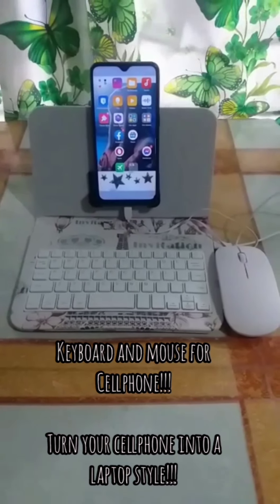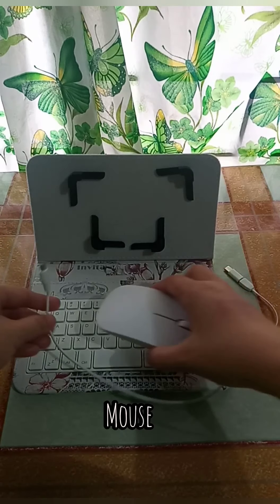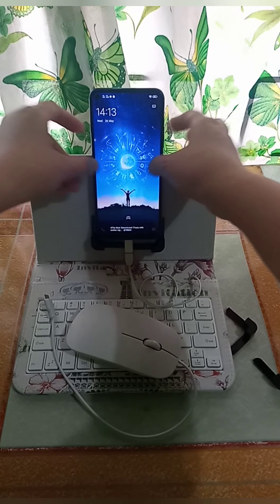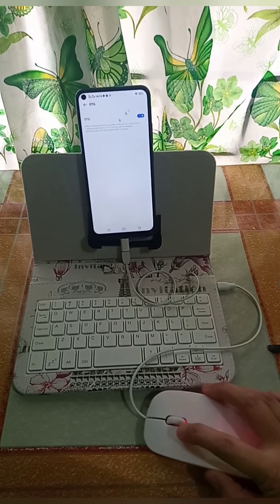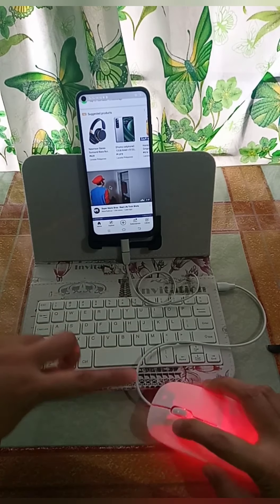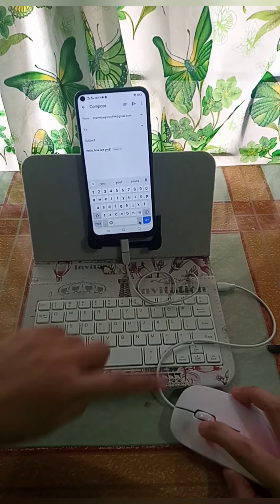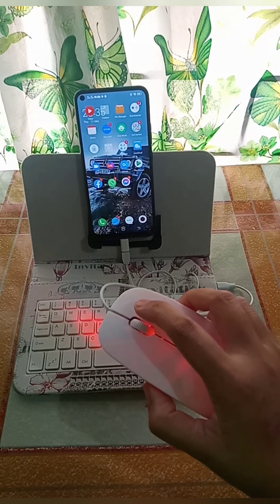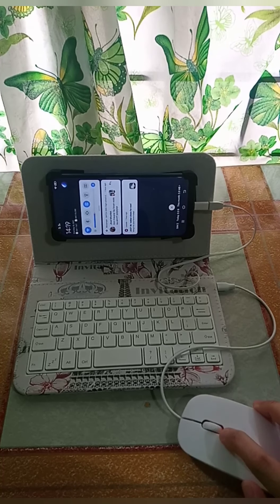KEYBOARD AND MOUSE FOR MOBILE PHONES ❤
Hello EUNiZies...

This is a keyboard and a mouse for mobile phones. It will turn your mobile phones to a laptop style. It is also useful for online class - when you are typing long sentences and paragraphs...

Hope you get new knowledge and like the video!!!

Thank you very much guyz...
SPREAD LOVE AND HELP EACH OTHER!!! 😘😘😘